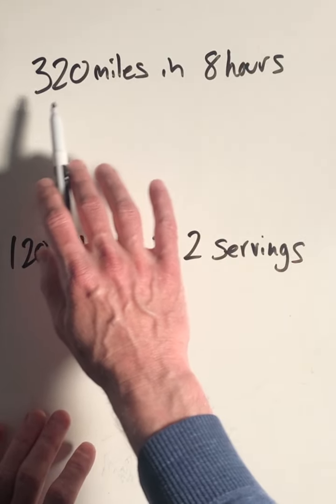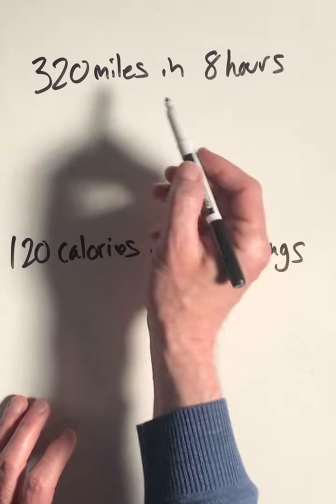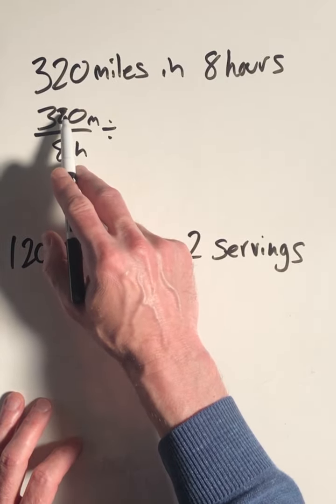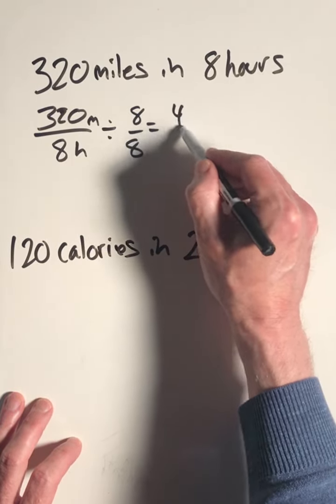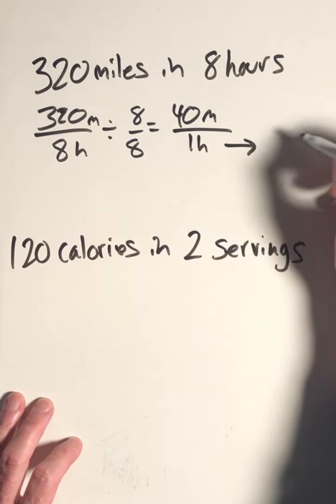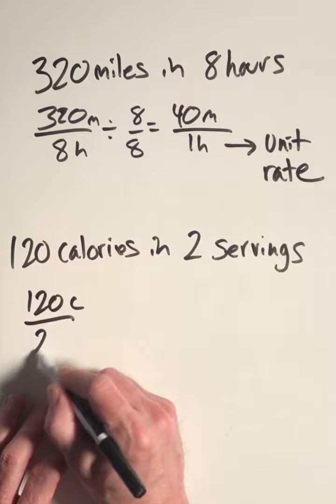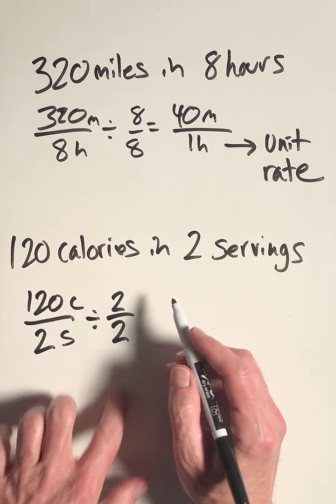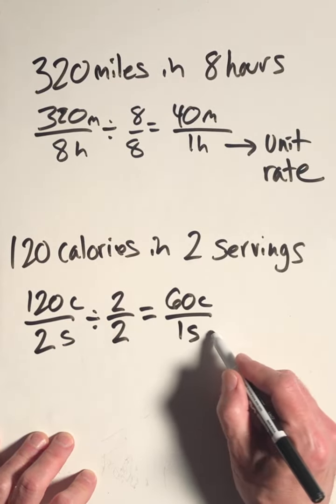5.1.3 Writing Rates as Unit Rates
How to write a rate as a unit rate.  Unit rates are those that make a comparison to one of the items, the one shown in the denominator.  Divide any rate numerator by denominator to find the unit rate.